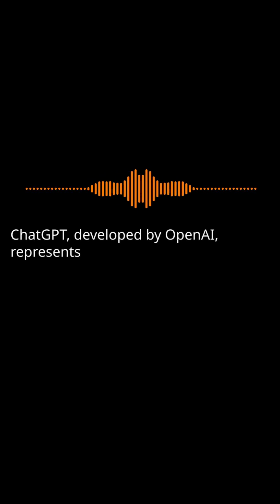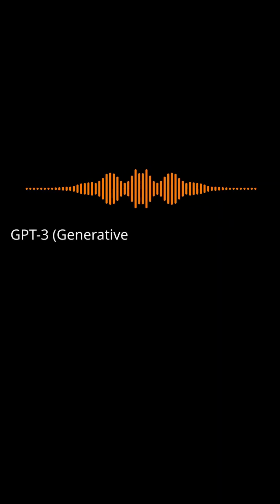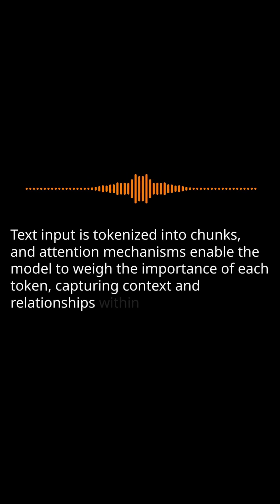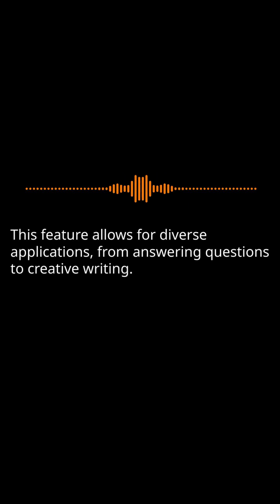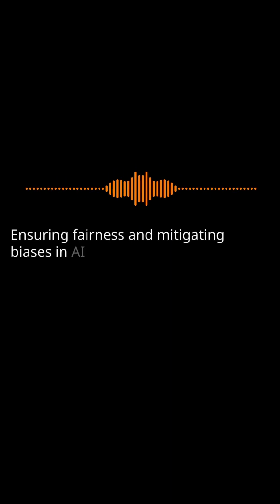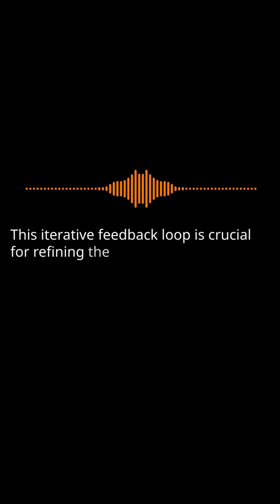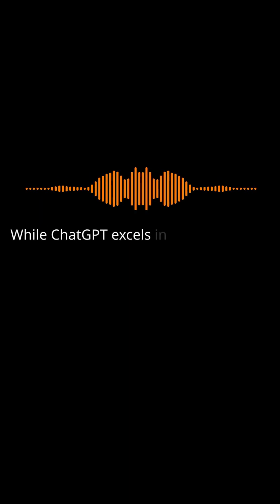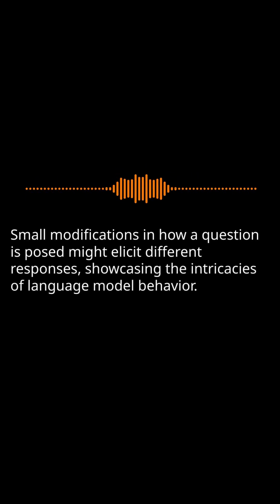What is ChatGPT and how to use it?